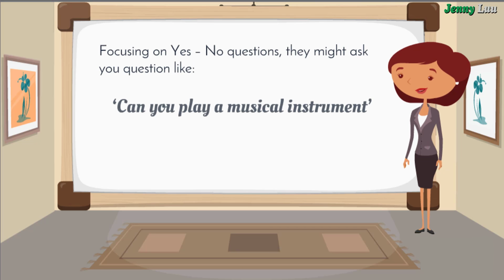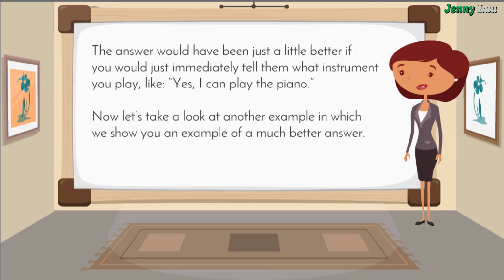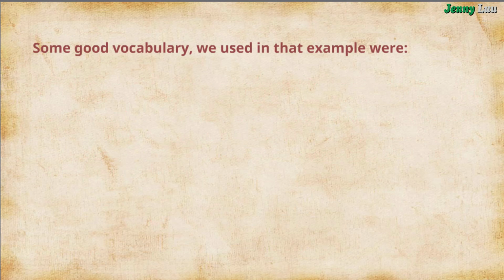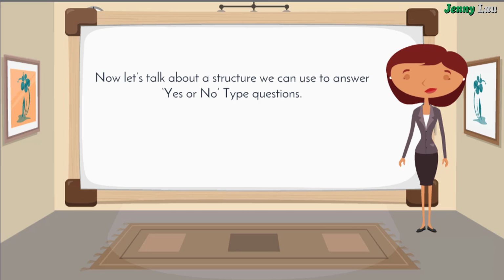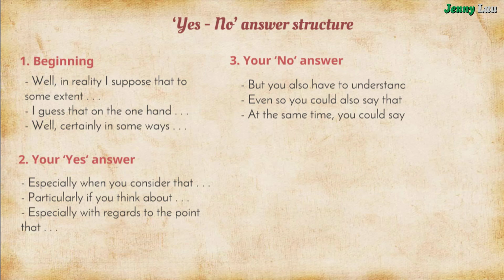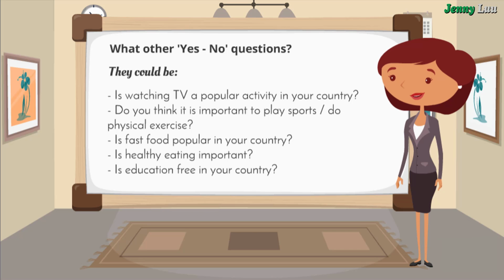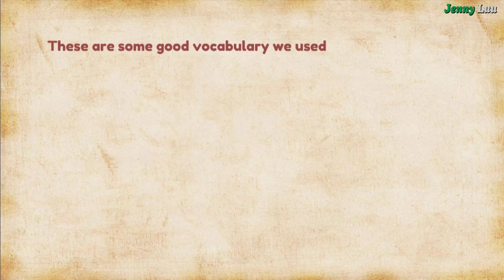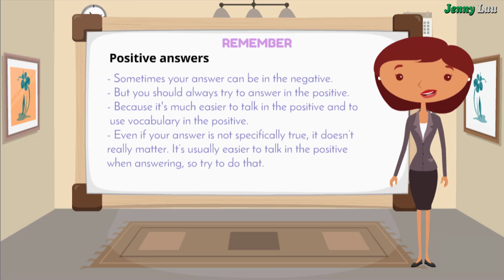2. Part1- YES NO question - Ielts Speaking answer's structures -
To be successful in the Ielts Speaking Exam, and get high score,
let’s study these lessons.
IELTS Speaking answer's structures.